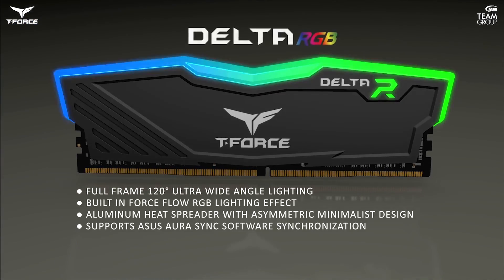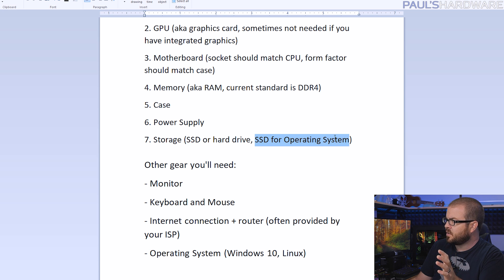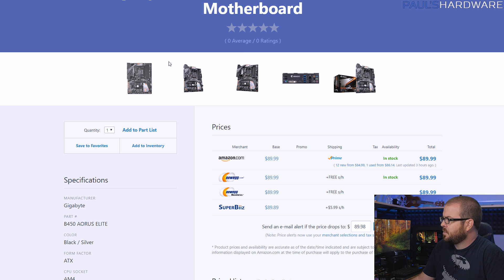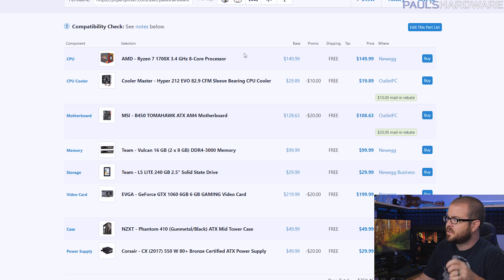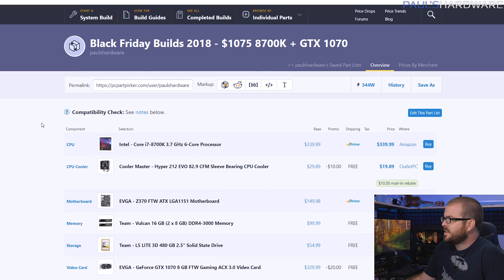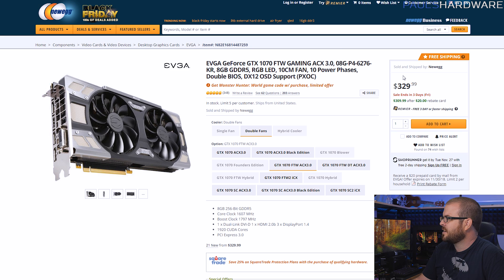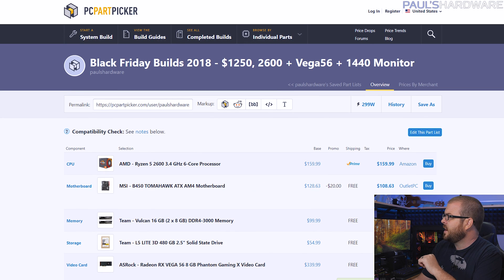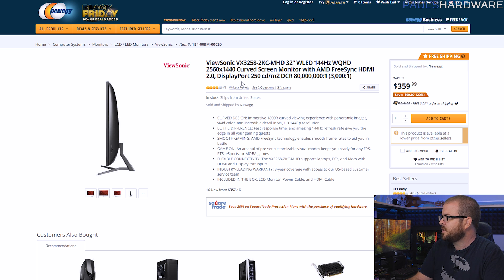4 Gaming PC Builds for Black Friday! $400, $700, $1100 and $1250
4 Gaming PC Builds for Black Friday! $400, $700, $1100 and $1250
►TIMESTAMPS
1:09 - Picking Parts - General Advice
4:08 - $400 Build
8:04 - $700 Build
11:22 - $1075 Build
15:51 - $1250 Build

► 4:08 - $400 Build
$100 - AMD Ryzen 3 2200G 3.5 GHz Quad-Core Processor
$90 - Gigabyte B450 AORUS ELITE ATX AM4 Motherboard
$30 - Corsair CX (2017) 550 W 80+ Bronze ATX Power Supply

► 8:04 - $700 Build
(same memory, SSD, case and PSU from $400 build)

► 11:22 - $1075 Build
(same memory & case from $400 build)
$340 - Intel Core i7-8700K 6 Core 12 Thread CPU
$60 - Inland Professional 480GB SATA SSD
$310 - EVGA GeForce GTX 1070 FTW GAMING ACX 3.0 8GB GPU

► 15:51 - $1250 "Best of PC Gaming" Build + Monitor
$160 - AMD Ryzen 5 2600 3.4GHz 6-Core Processor
$109 - MSI B450 TOMAHAWK ATX AM4 Motherboard

$340 - CUK Bionic B27QGM 27" 2560x1440 1ms 144Hz Esports Gaming Monitor

:::Send Me Stuff:::
Paul's Hardware